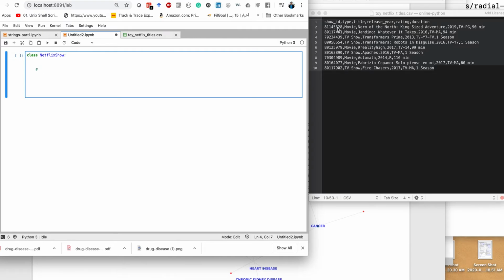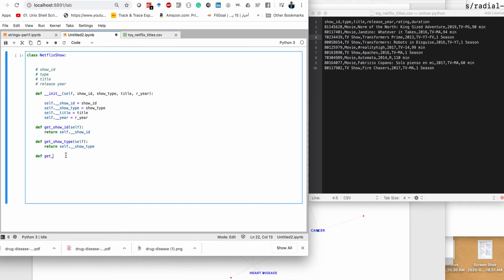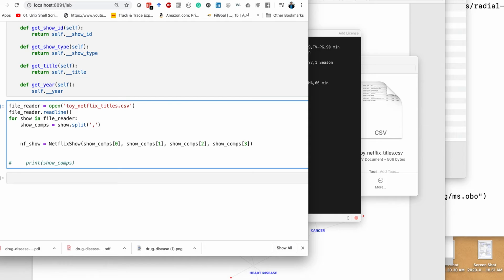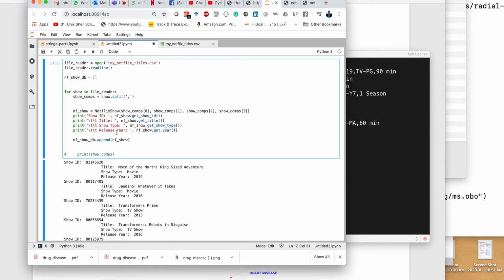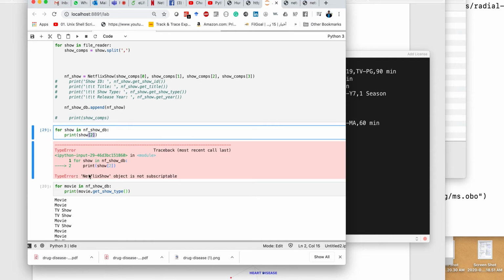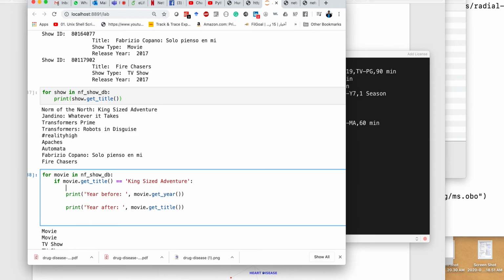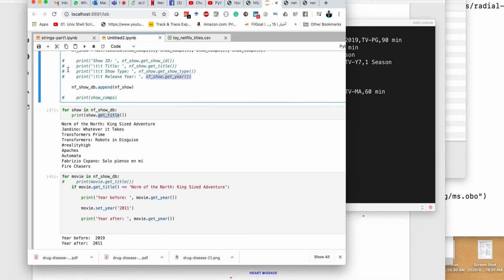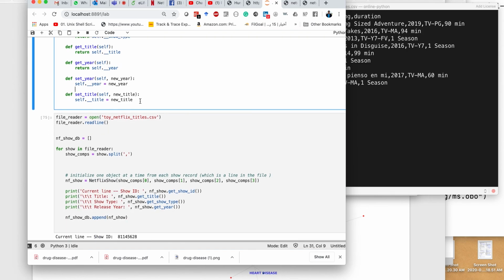Python Programming Lecture 29 : Object-Oriented Netflix Demo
Object-Oriented Python Programming
Populating Objects from a Database
Working with a List of Objects